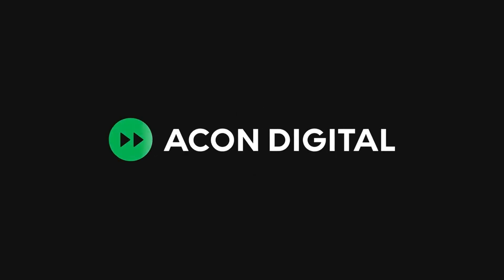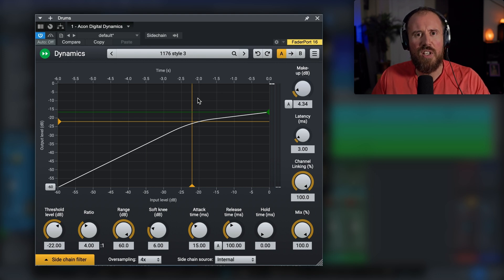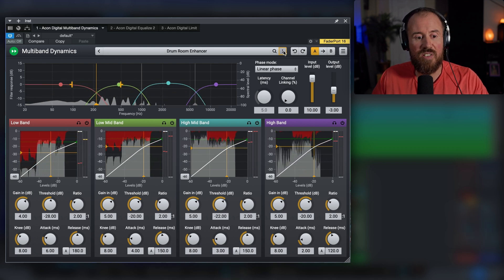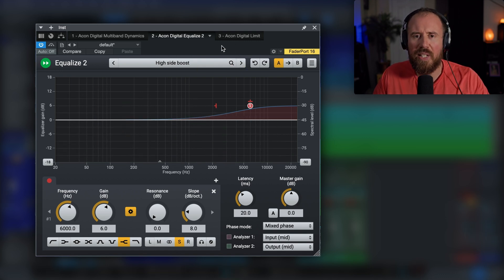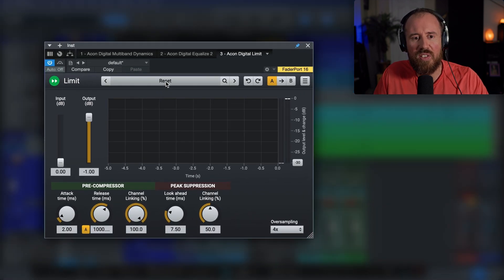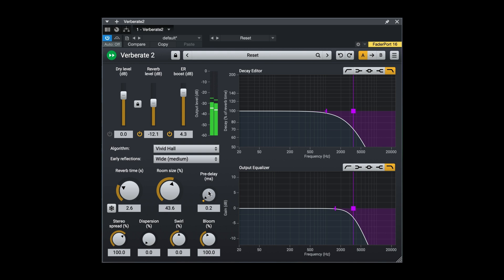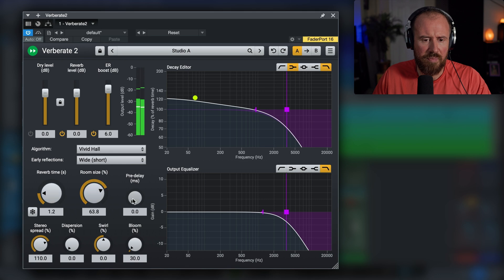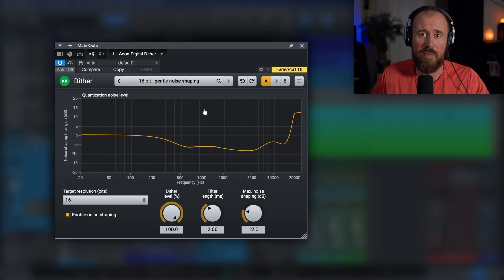Acon Digital Mix & Mastering Suite Walkthrough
00:00 - Introduction
00:29 - Acon Digital Dynamics
03:11 - Acon Digital Multiband Dynamics
04:45 - Acon Digital Equalize 2
07:07 - Acon Digital Limit
09:11 - Acon Digital Verberate 2
11:50 - Acon Digital Dither
13:10 - Outro

Acon Digital Mix & Master Suite is your ultimate toolkit for top-tier audio production. This collection of six premium plugins ensures the highest sound quality with intuitive, user-friendly interfaces.

Dynamics: Achieve low distortion even with short attack and release times. Features a musical auto-release function via a powerful sidechain filter.

Multiband Dynamics: Process up to four bands with adjustable filter slopes and crossover frequencies. The unique mixed phase crossover mode preserves sharp transients.

Equalize 2: Utilize up to 12 bands with adjustable filter slopes in three phase modes. Its clear UI and built-in spectral analyzer handle complex frequency processing tasks with ease.

Limit: Features a clean, transparent sound with a pre-compressor and peak suppression stages, plus four times oversampling.

Verberate: Enjoy authentic reverb with the Vivid Hall algorithm for added realism.

Dither: Offers TPDF dithering with adjustable noise shaping filters and a comprehensive set of presets.

Compatible with VST, AU, and AAX plugins on both Windows and macOS platforms, Acon Digital Mix & Master Suite is your versatile partner for creating clear, high-quality sound.